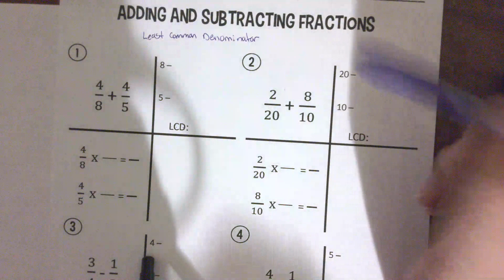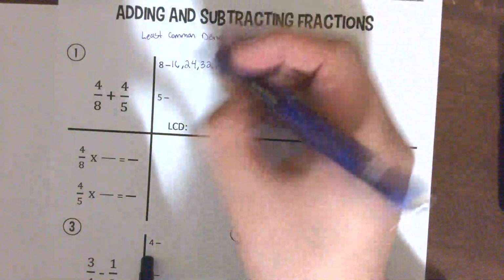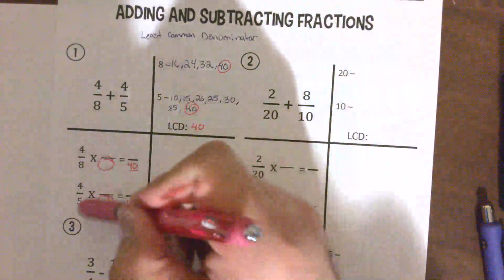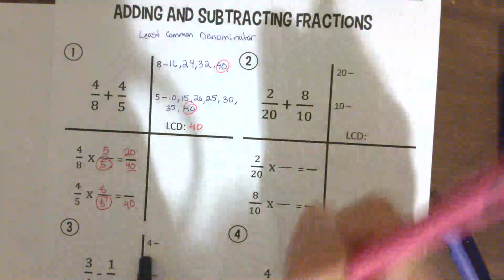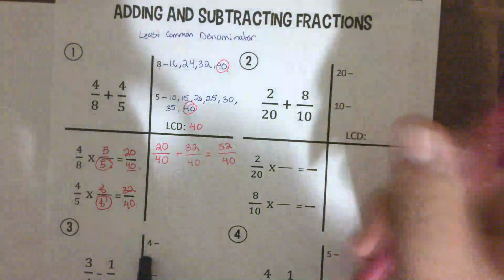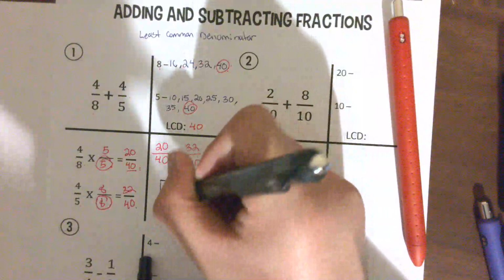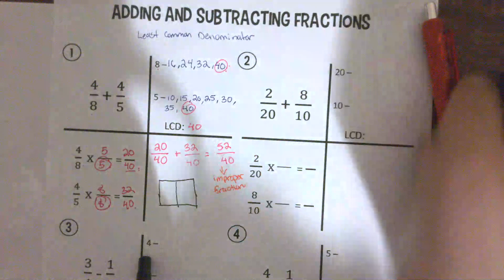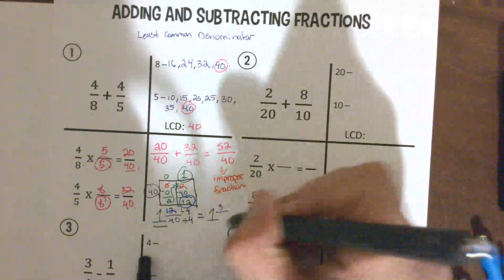Adding Fractions with Unlike Denominators